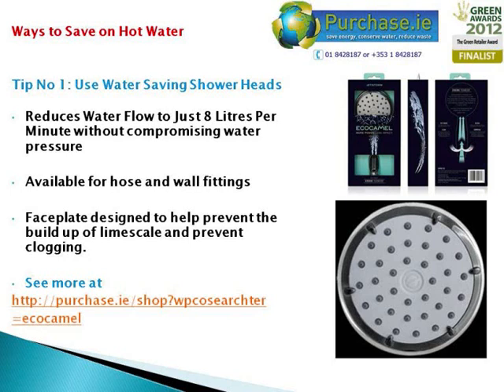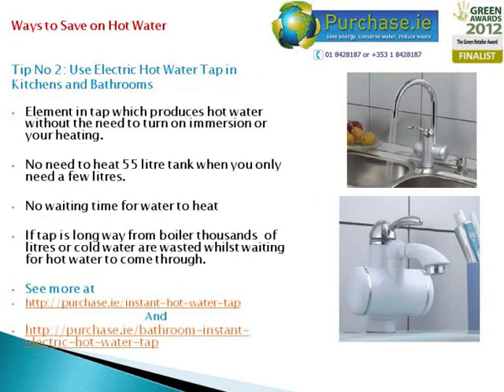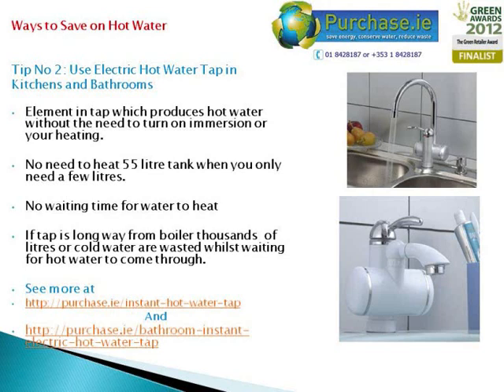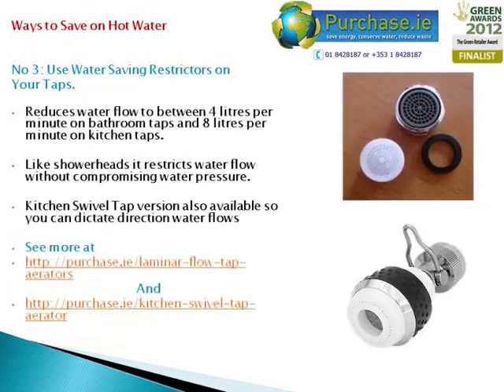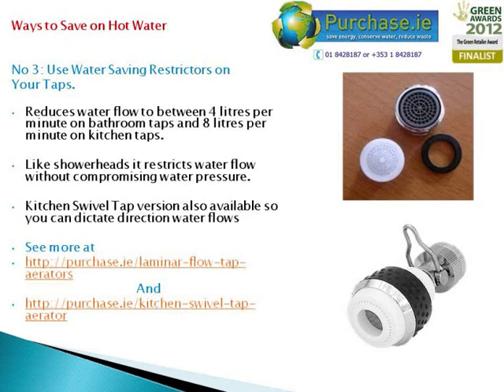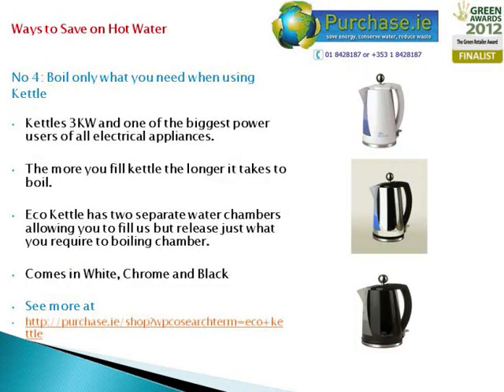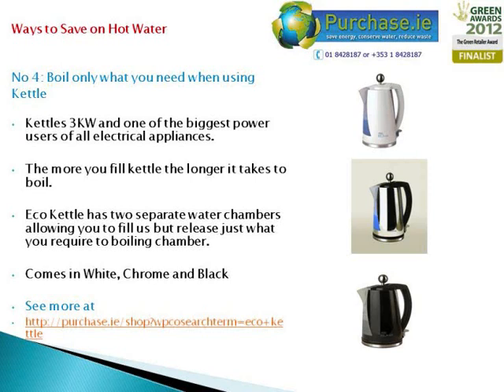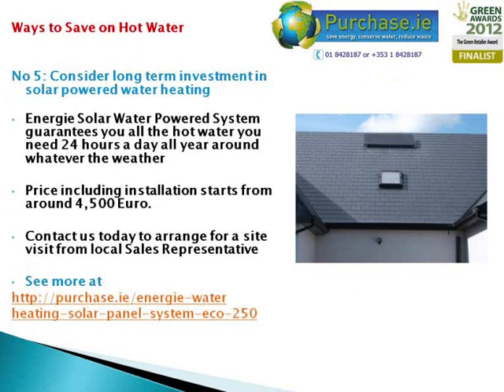Energy Saving Hot Water Tips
A look at ways to reduce how much hot water is contributing to your overall energy bills.